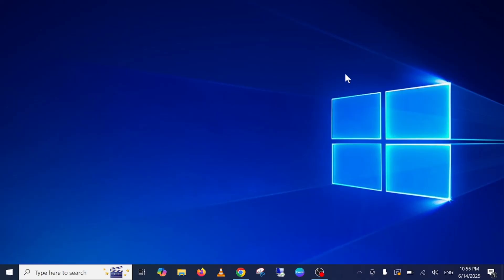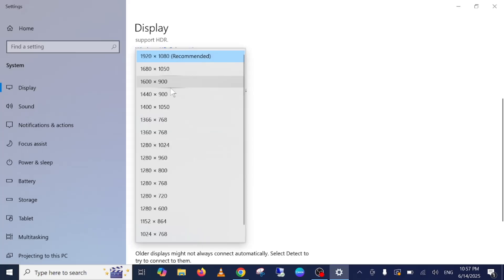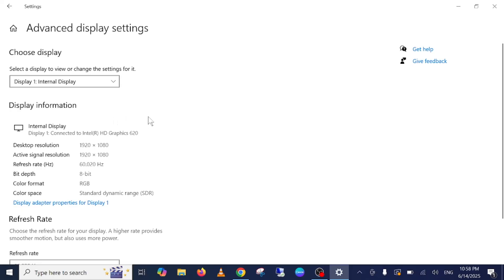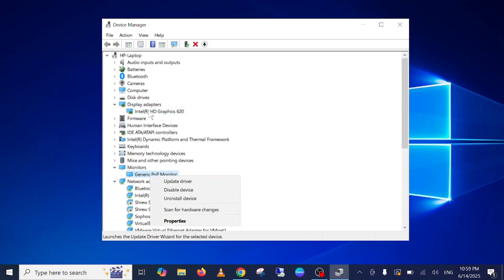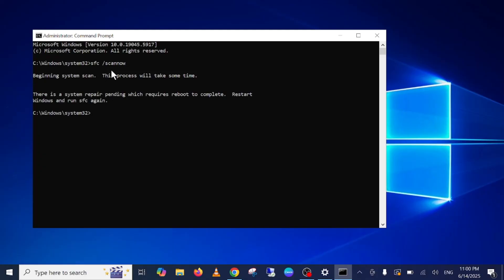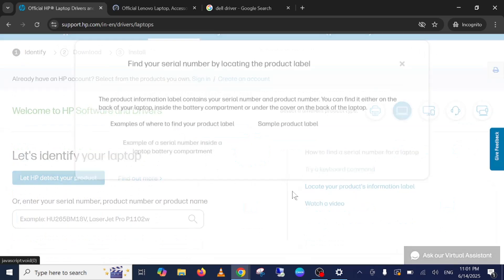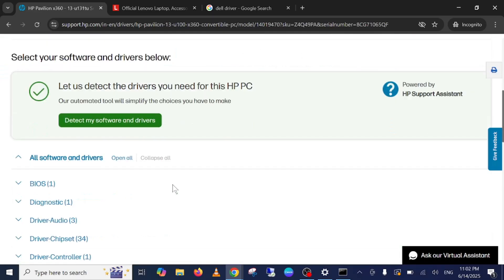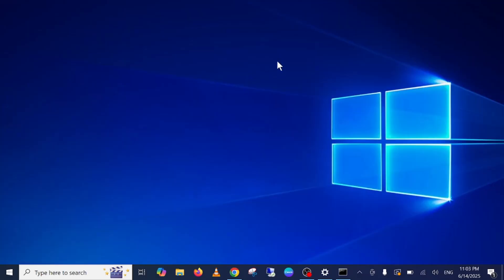How to Fix a Blurry or Stretched Display in Windows 10 | 11 (2025 Fix ✅ )